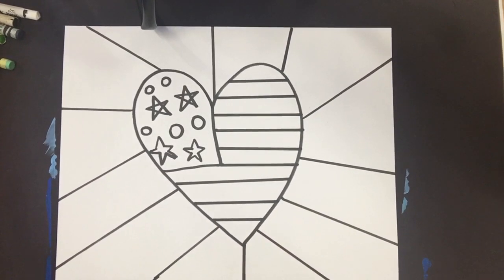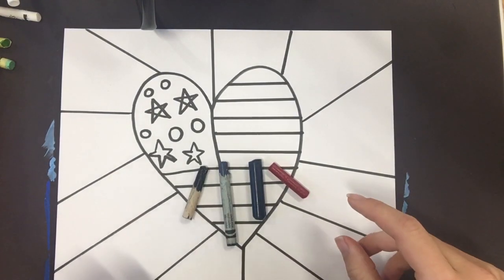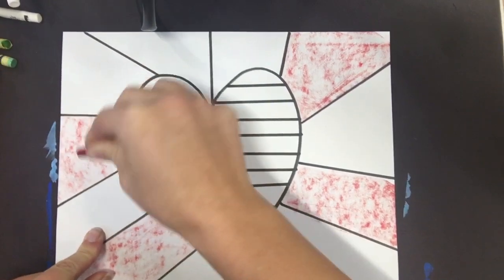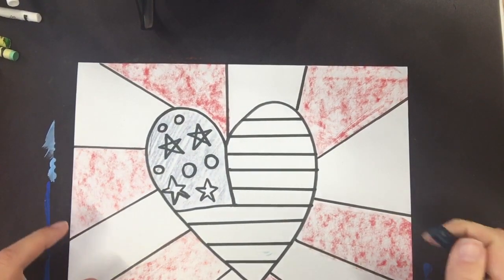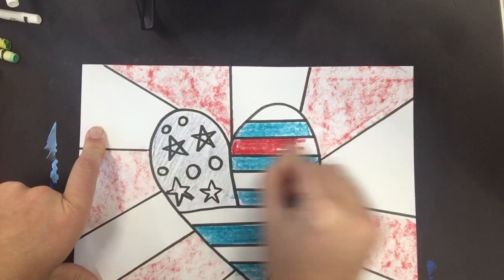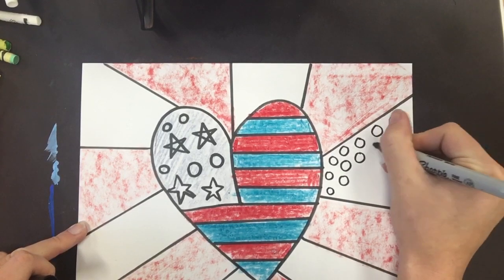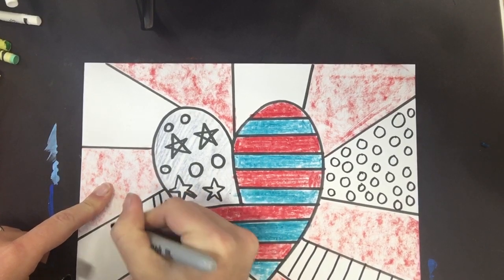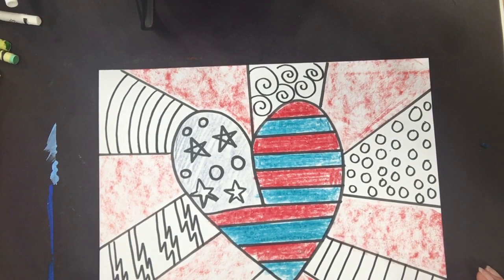Art as a Record of History Part 2 Color